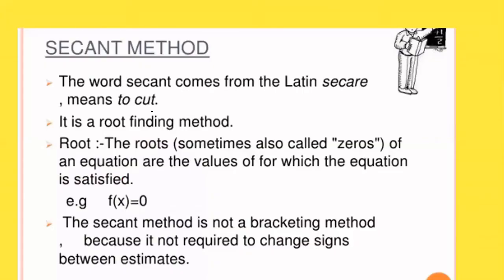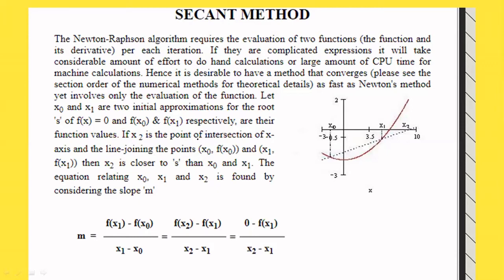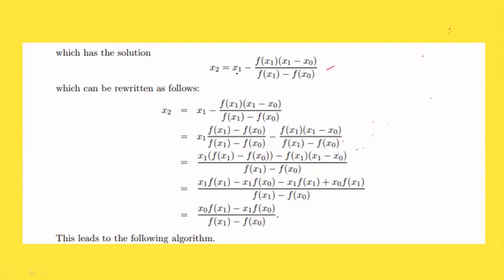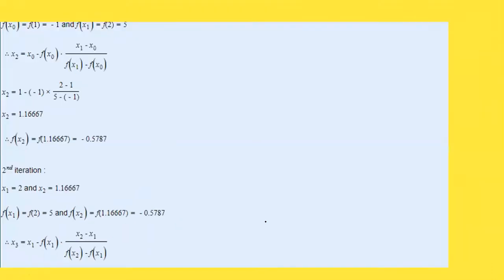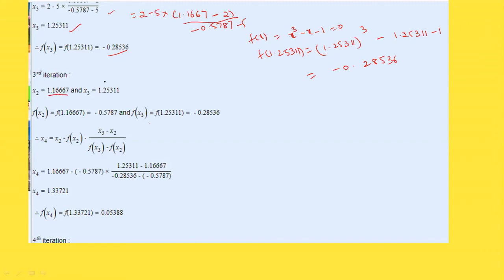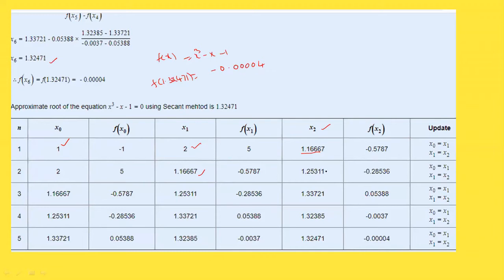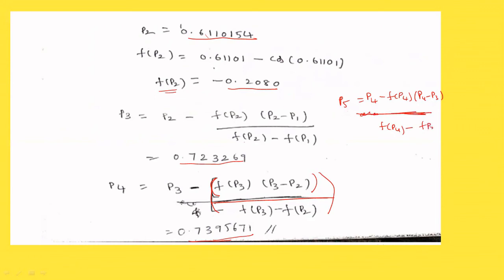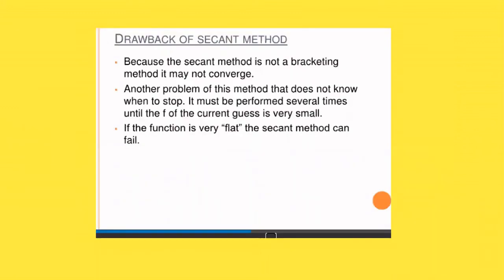secant method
This video is useful for B.Sc final year students